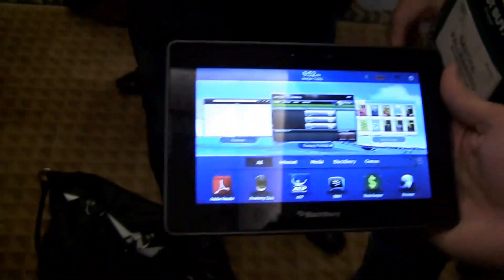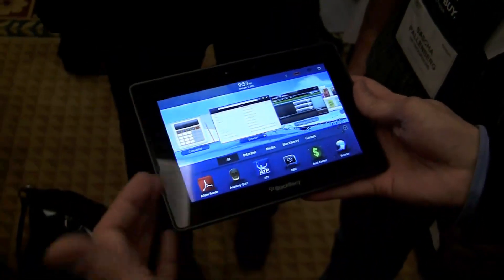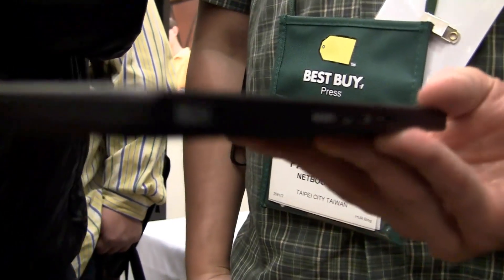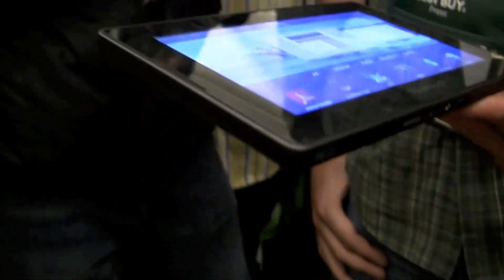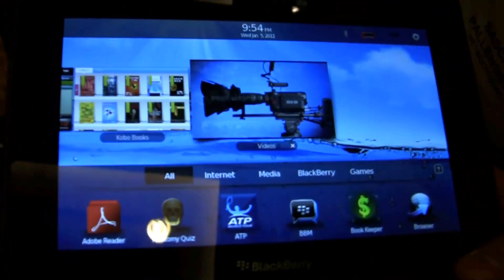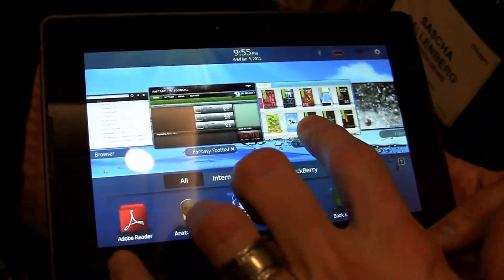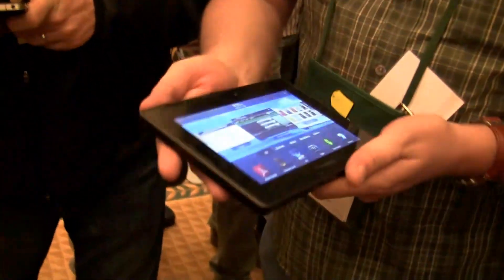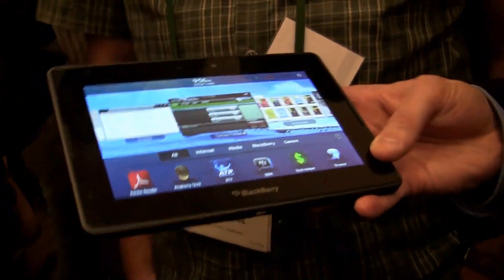Blackberry Playbook Walk through at CES 2011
- a quick tour of the 7-inch BlackBerry Playbook tablet running on a QNX OS, dual core. Tasty!